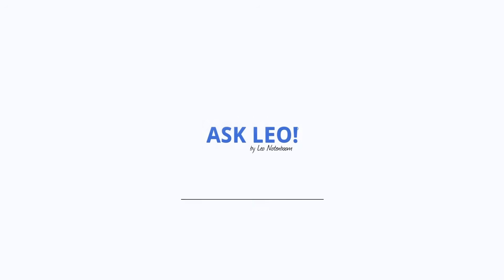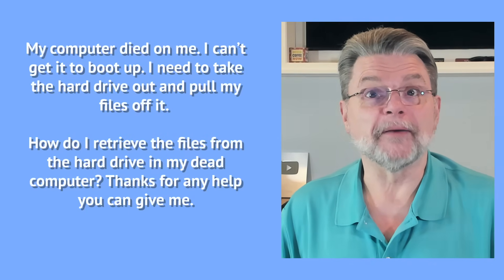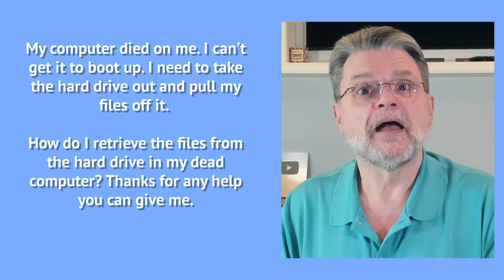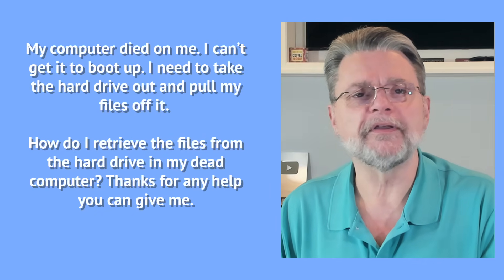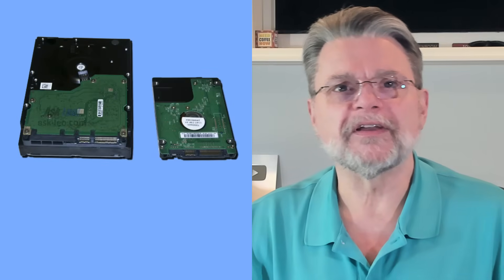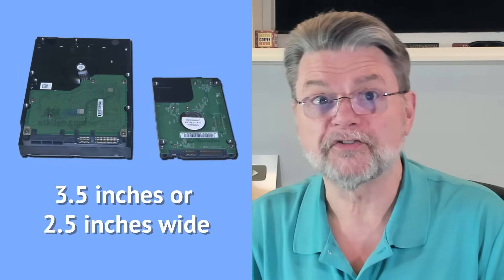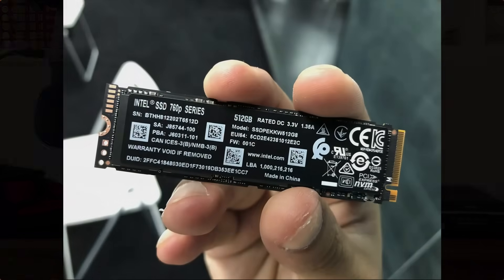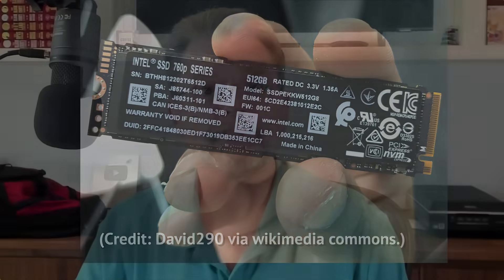How to Get Data Off a Hard Drive in a Dead Computer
⌛ Extracting data from a hard drive in a dead computer shouldn't be too difficult (unless it's the drive itself that caused the problem). I'll walk you through some of the options and steps you can take.

⌛ Dead computer data recovery
If your computer dies, you can often get your files by removing the hard drive and placing it in a USB enclosure to connect to another computer. If that fails, you might try repair tools or data recovery services. Backups are the best way to avoid this mess in the first place.

Chapters
0:00 Get Data Off a Dead Computer
1:00 Restore from a backup
1:40 Attempt repair
2:30 Get an external drive enclosure
4:10 Permission denied!